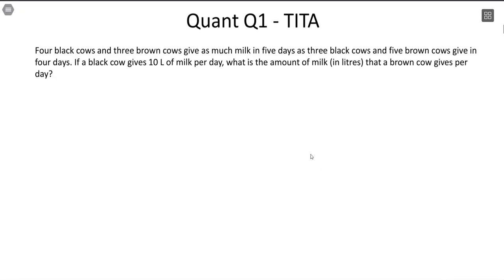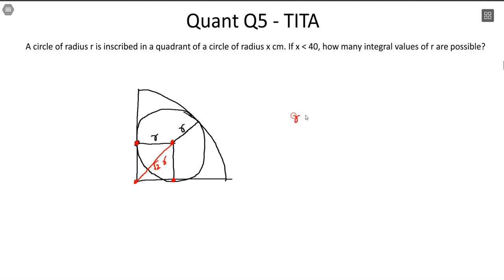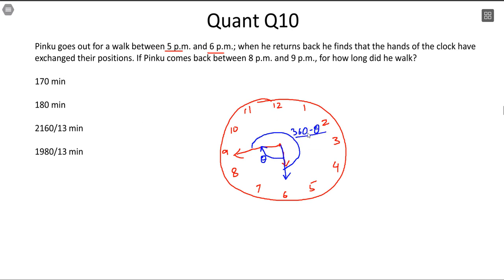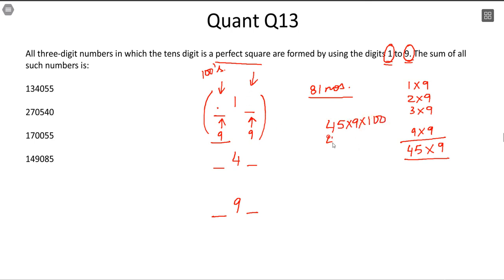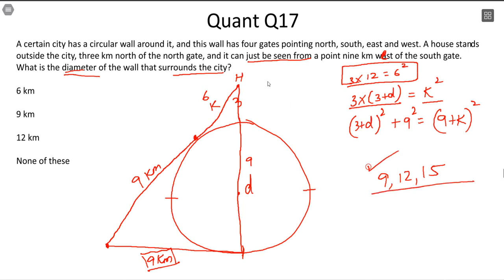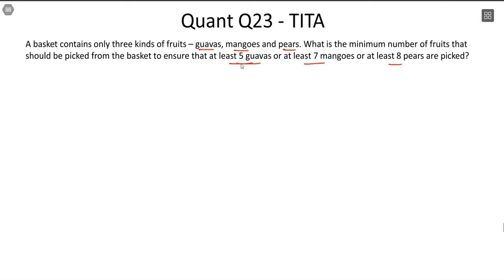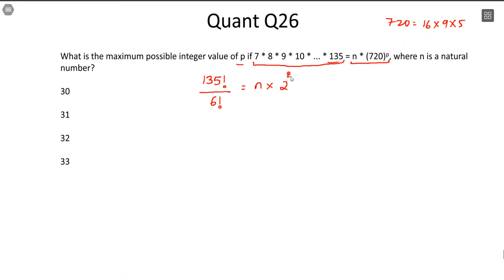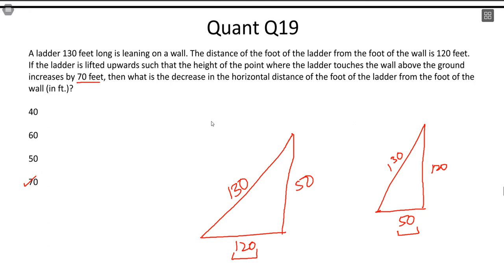Quant Sectional Test 2 Solutions and explanations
In this video, I am  trying to explain the solutions to all questions in the sectional test 2.